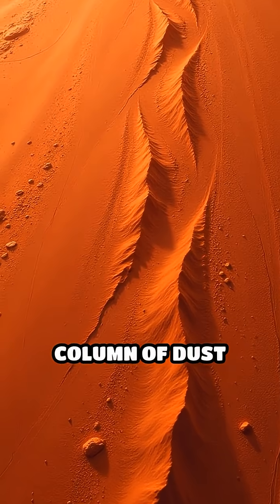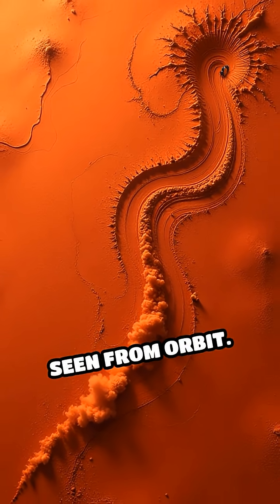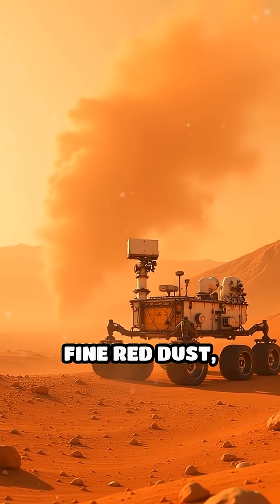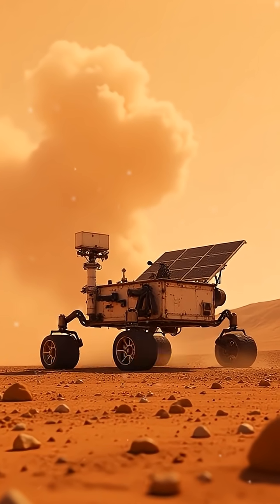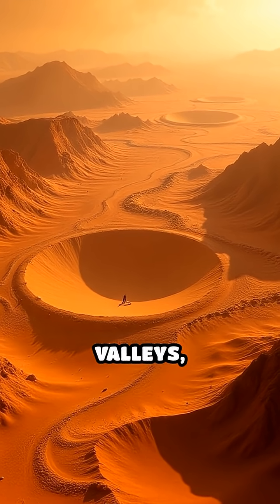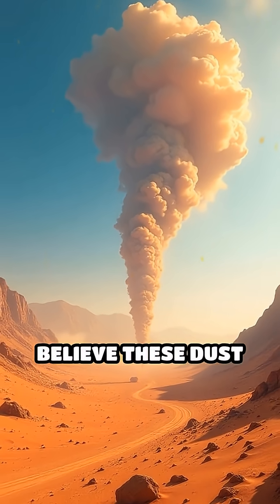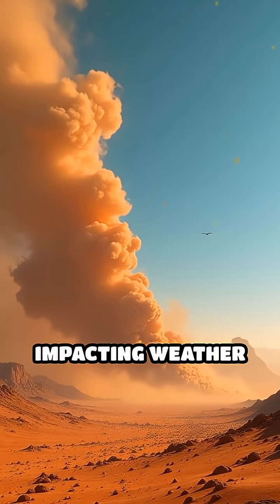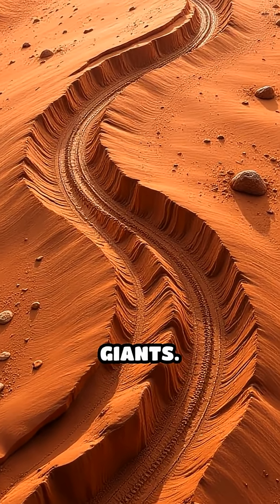Mars' Dust Devils: Red Planet's Wild Whirlwinds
Did you know Mars has giant dust devils taller than skyscrapers? Discover the wild whirlwinds shaping the Red Planet!